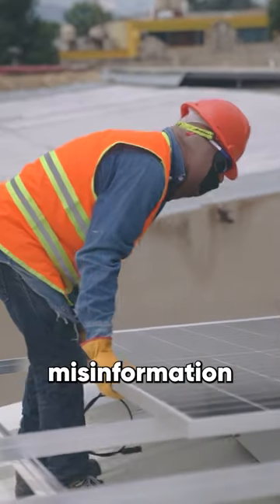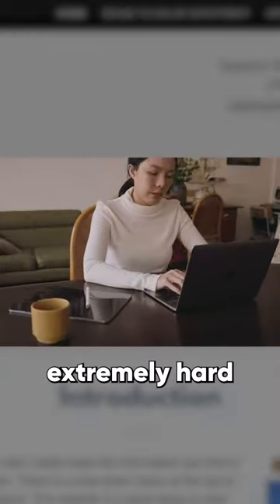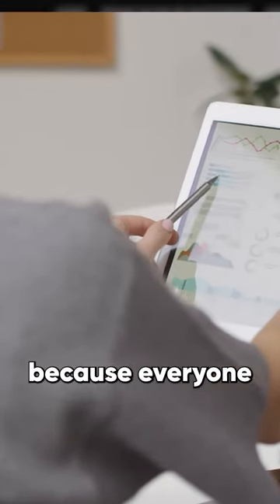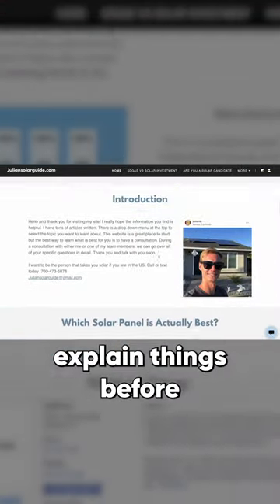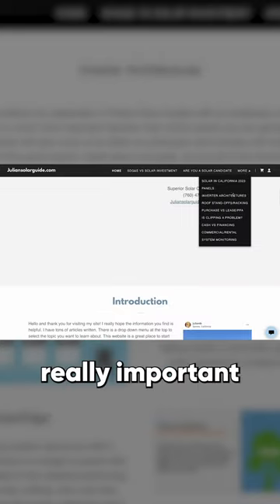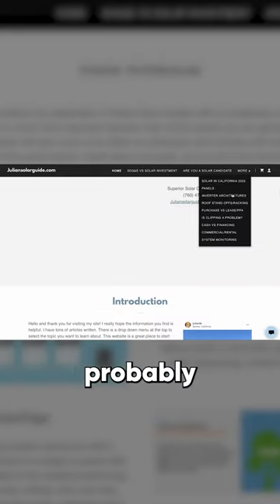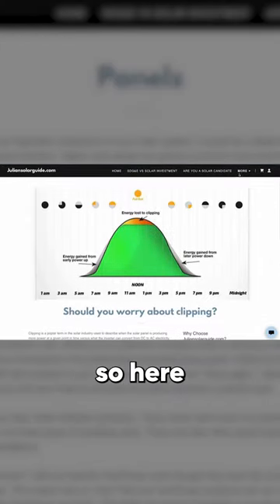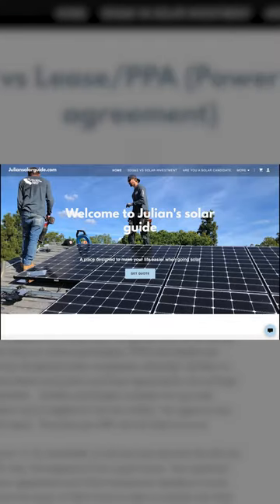Don't Get Tricked: Unveiling the Truth About Solar Energy Scams 🔎🌞 | Get Educated with Julian Todd.